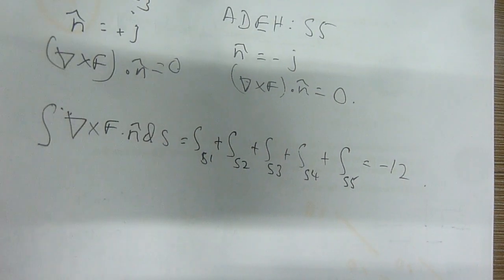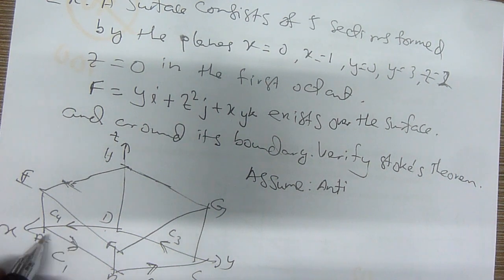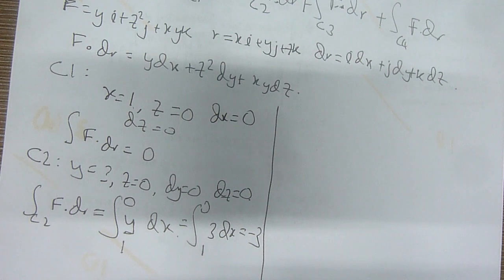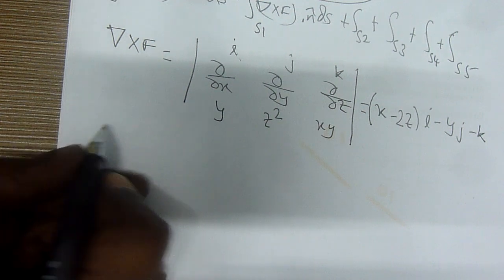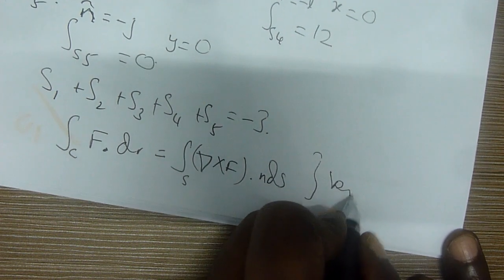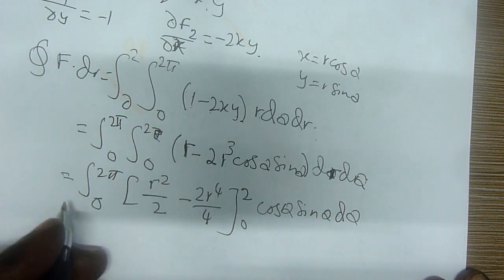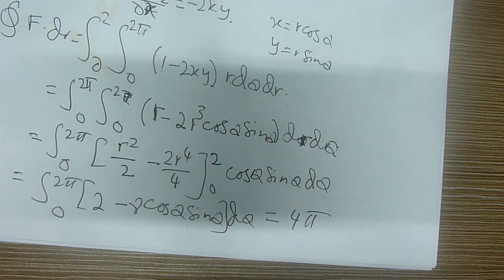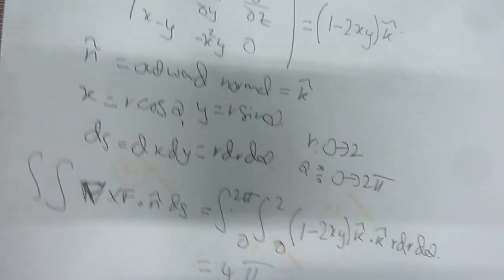Stokes Theorem Part 3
Stokes Theorem